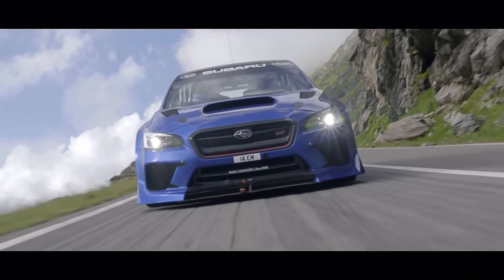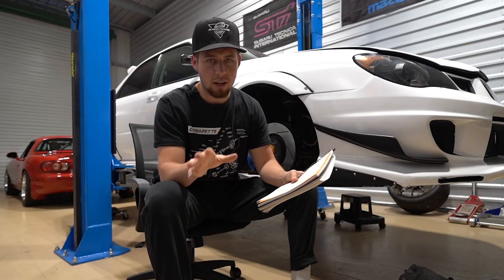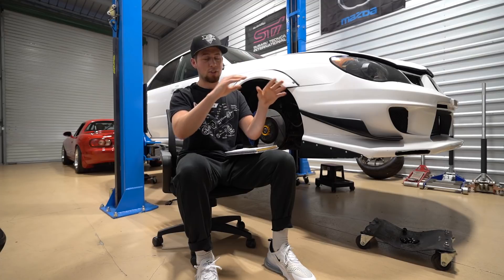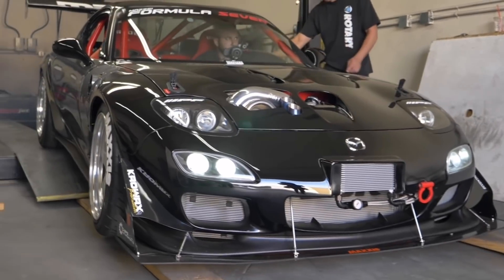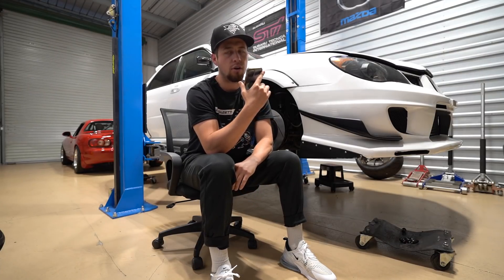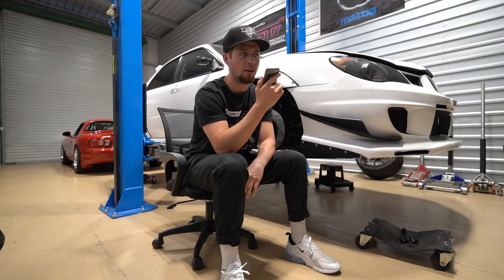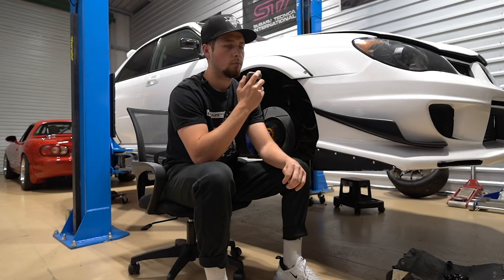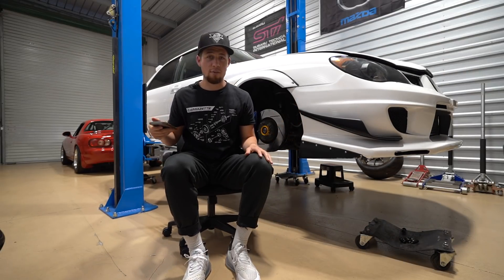Why a Stand Alone ECU is The Next Best Option + Price Breakdown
After some research on Stand alone ECU options for my Subaru. Here is some information that I hope helps you better understand your options!